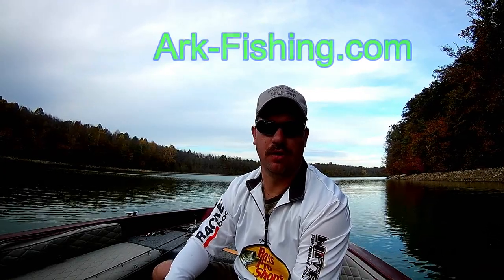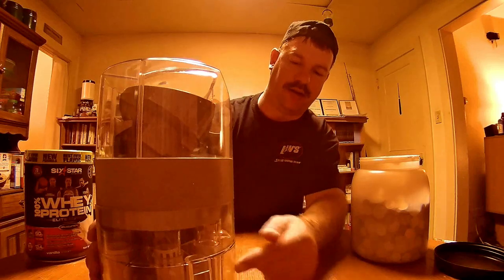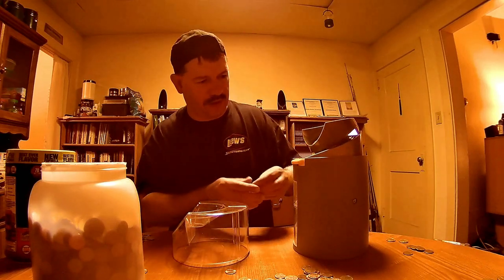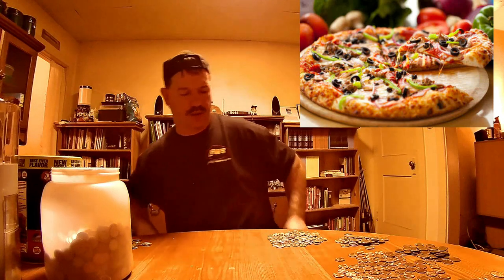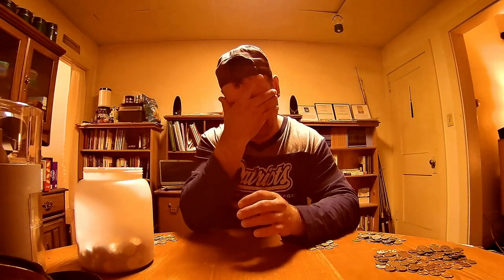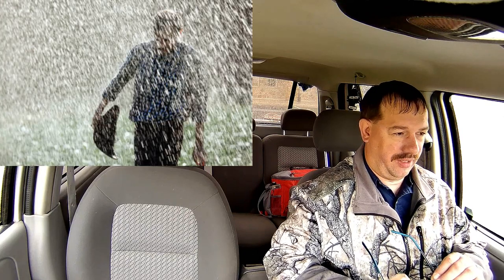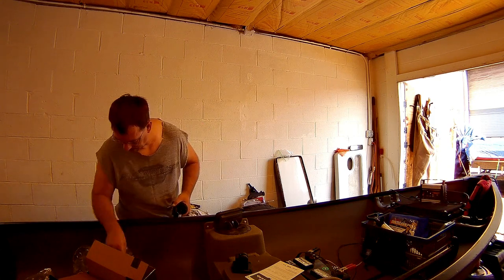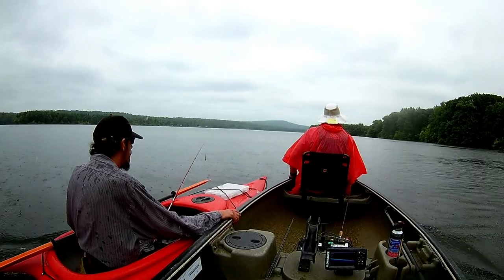Saving My Pennies for a Fish Finder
Every time i got changes back from spending cash bills, I would place that change right into a home made piggy bank and save all that change toward purchasing a Brand New Fish Finder.

Equipment Used in this Video:
Electronics:
HOOK2 4X - 4-inch Fish Finder with Bullet Skimmer Transducer
Akaso EK7000 4K Ultra HD Video Camera